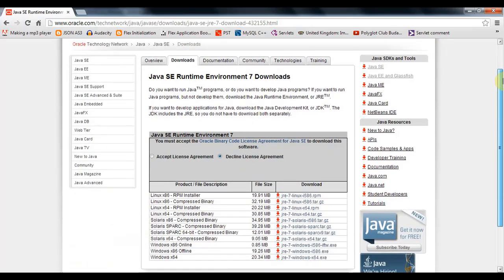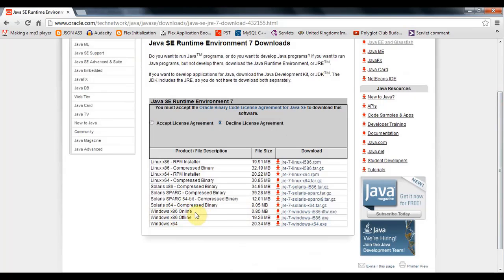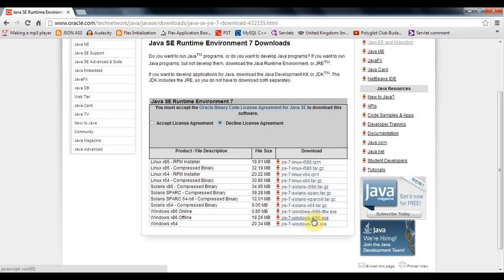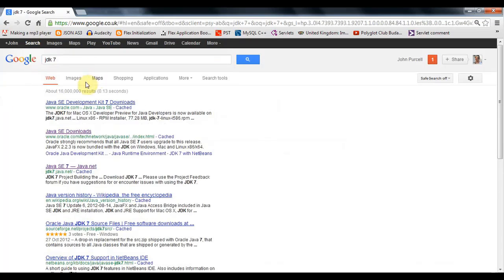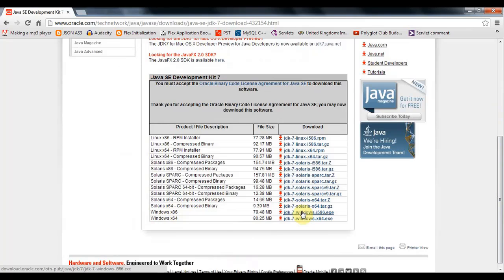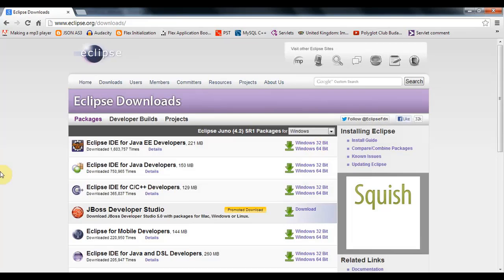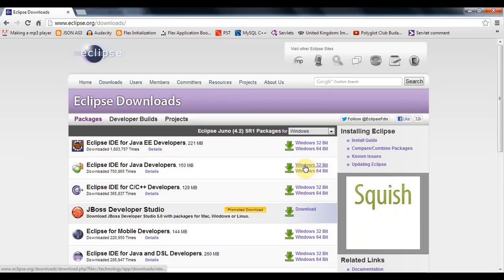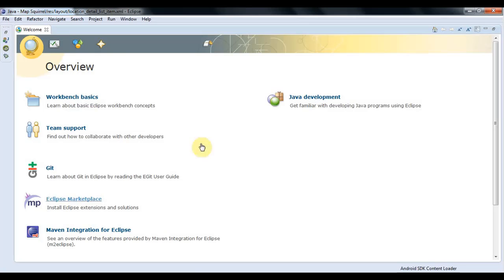1.Java tutorial - Introduction and Installation